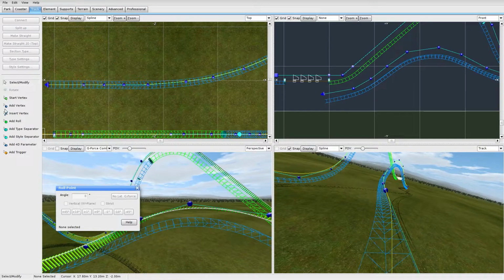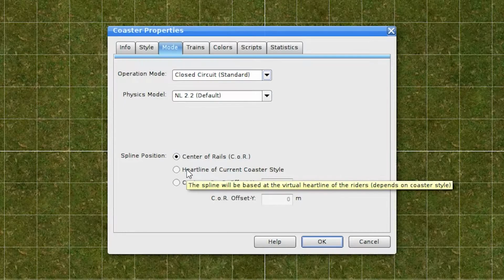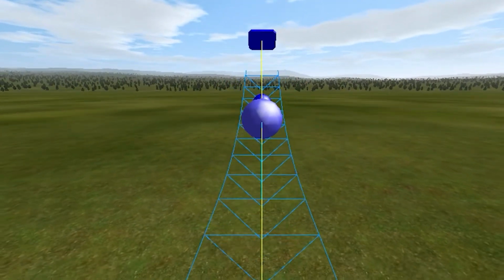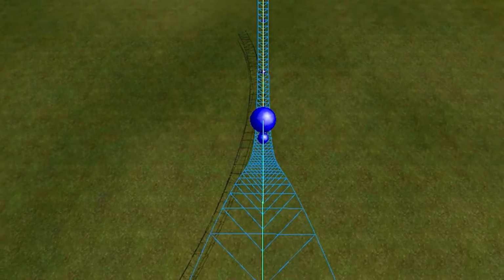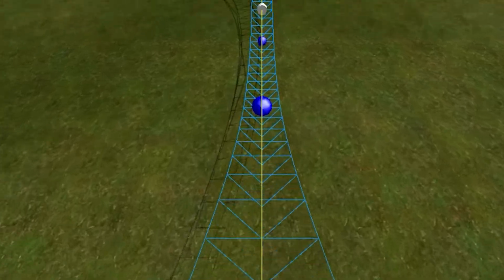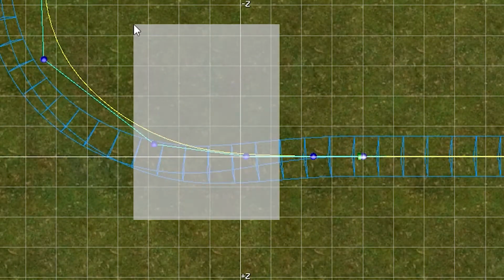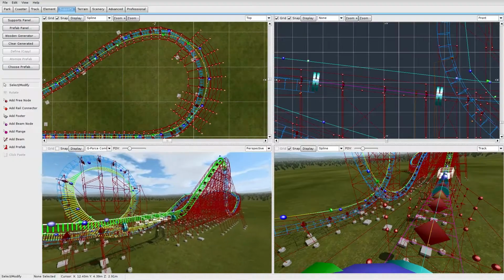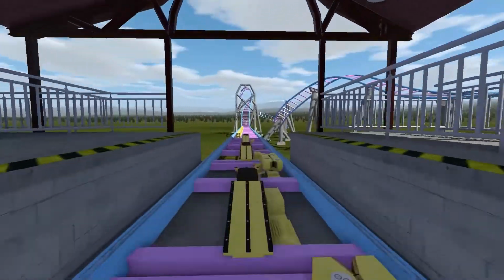NoLimits 2 Tutorial | The Basics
In this video, I wanted to show, for beginners, how to operate NoLimits 2; the single-best roller coaster builder for the general public.
While the program may be complicated and certainly not for everyone, it has endless opportunities for building incredible and realistic roller coasters.

CONTENT:
0:00 - Intro
0:48 - Starting off
2:37 - Choosing a coaster
4:18 - Vertices | Track building
7:02 - Track type
9:19 - Smoothing
9:57 - Making a turn
10:39 - Roll points | Banking
13:39 - Additional tools
14:02 - Speedbuild
14:33 - Finishing a layout
16:19 - Brakes & Transport track
18:01 - Supports
19:27 - Saving the coaster
20:15 - Testing the coaster
21:57 - Final thoughts & First coaster I made
22:50 - Outro